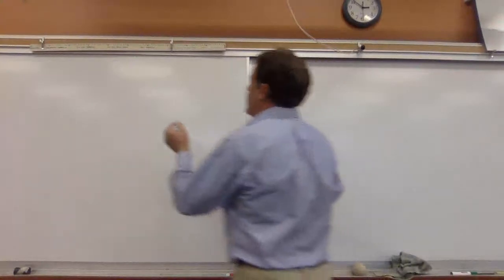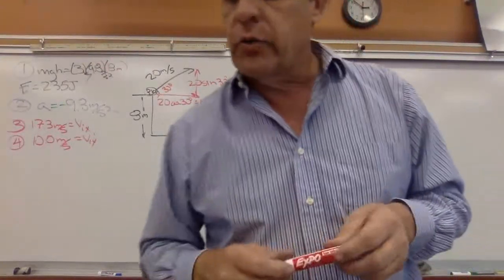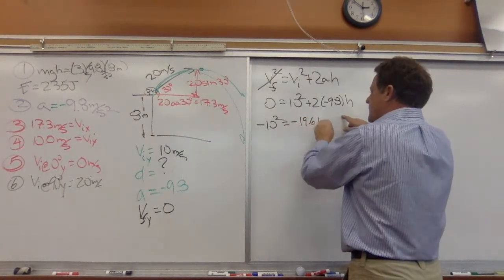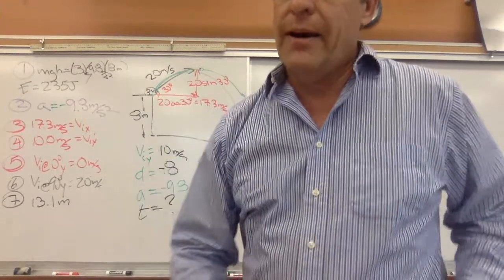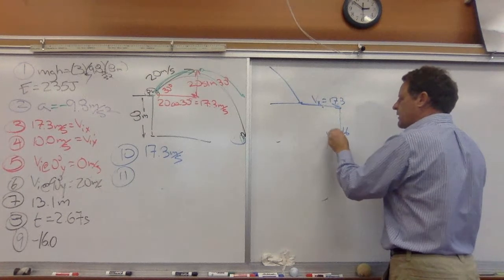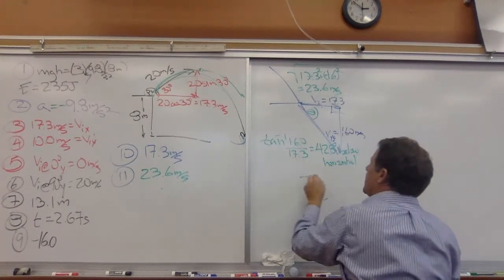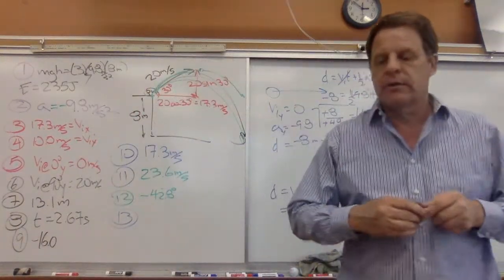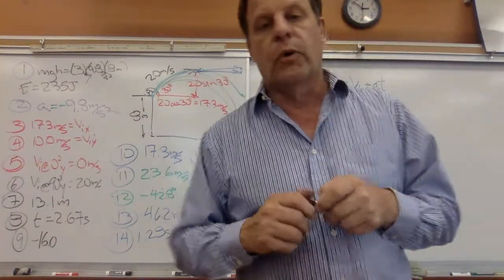Answers to Midterm review #2